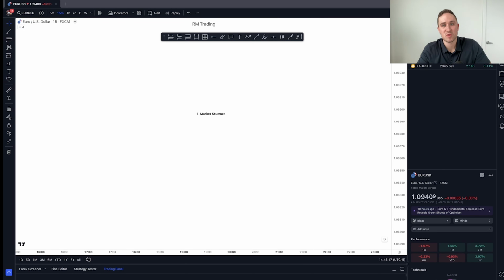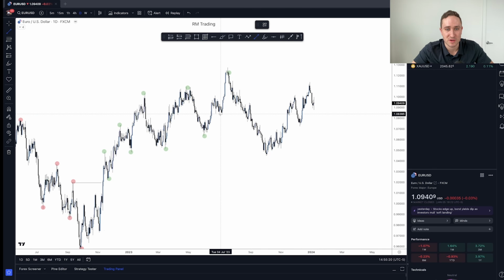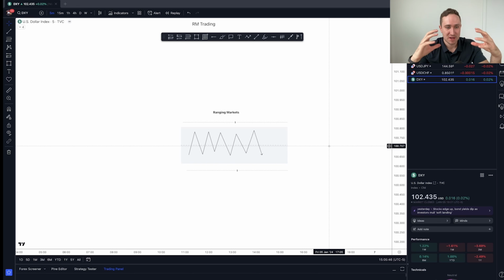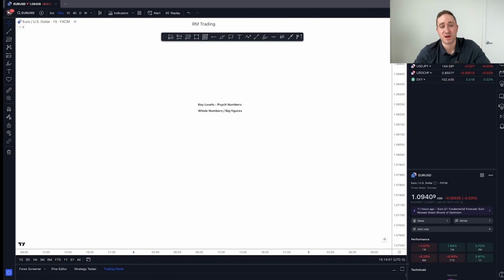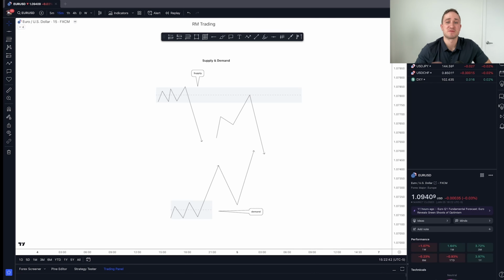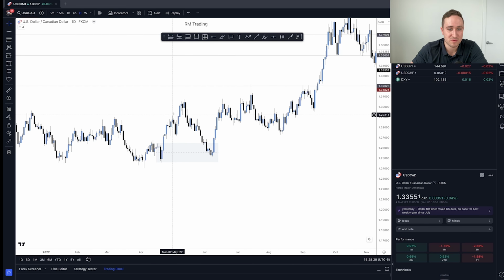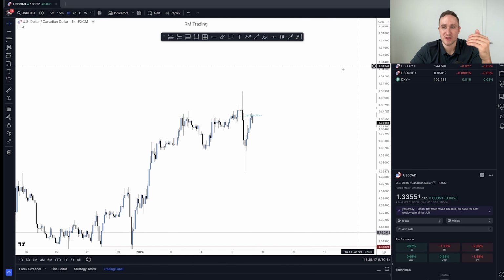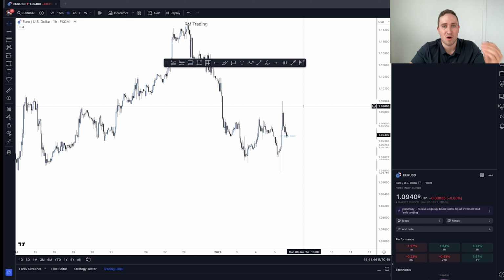Forex Trading For Beginners! - Free Course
In this video we are breaking down 8 Forex course topics that will help you achieve profitability. Trading can be made simple you just need to know the concepts, and study it like your life depends on it.